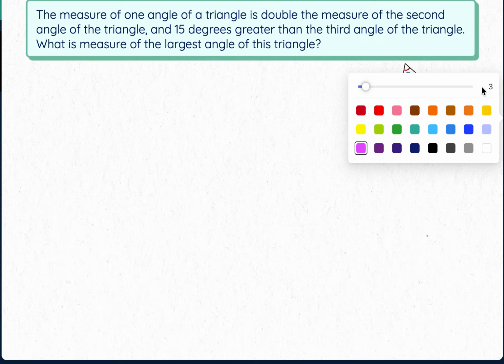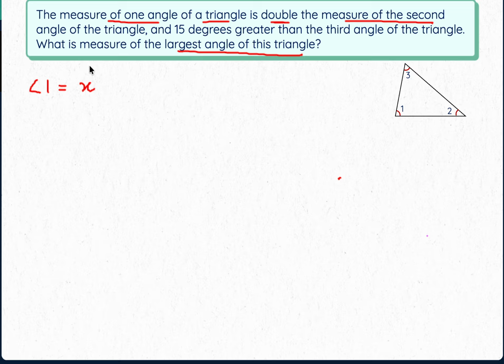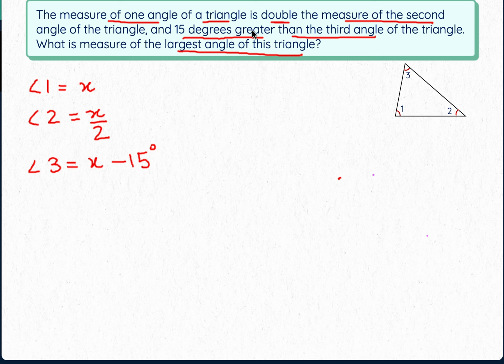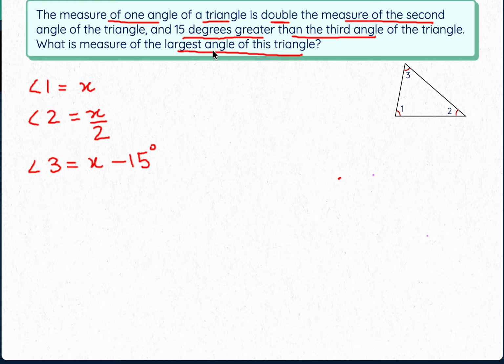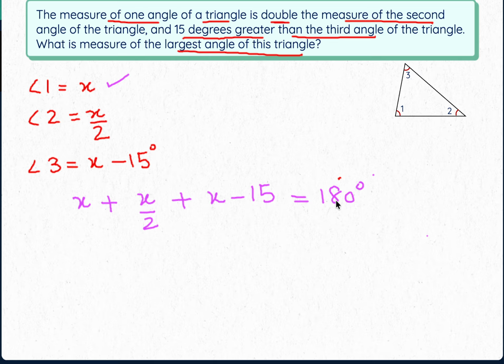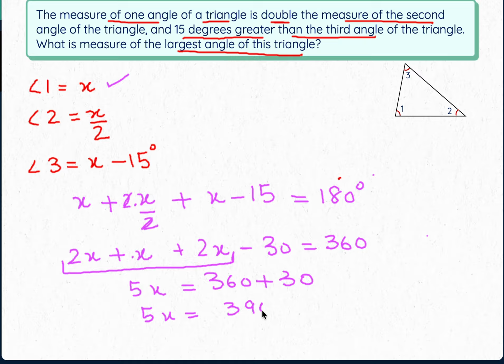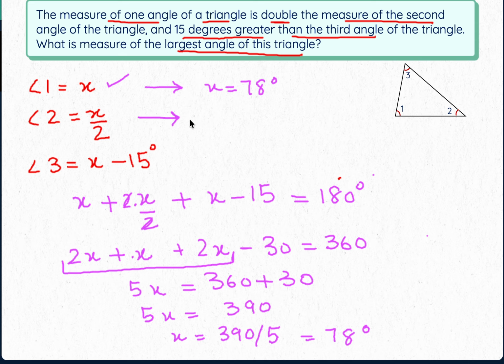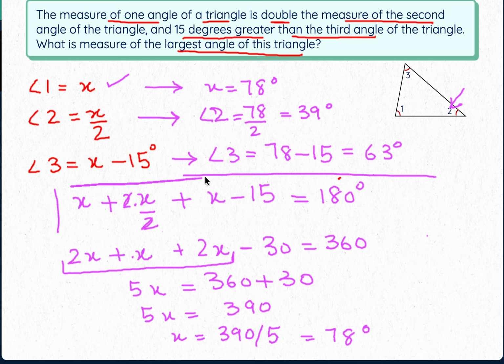Interior Angles of a triangle